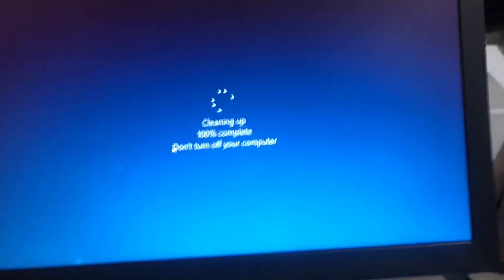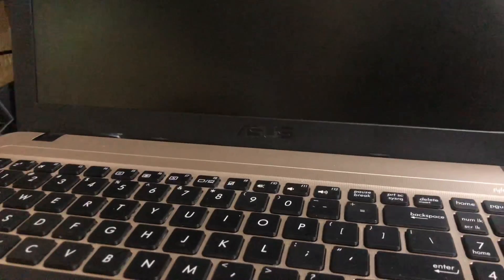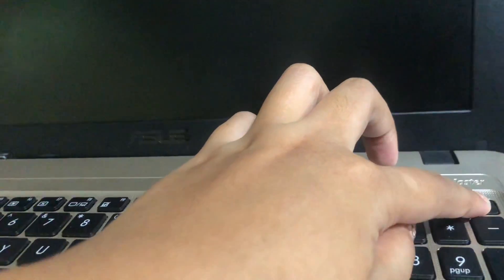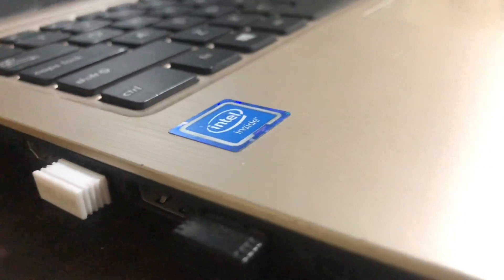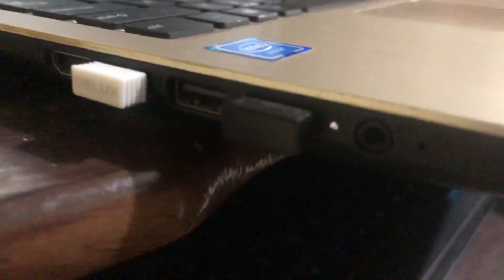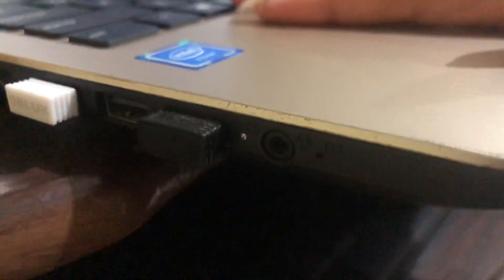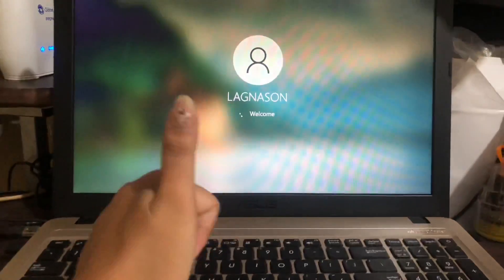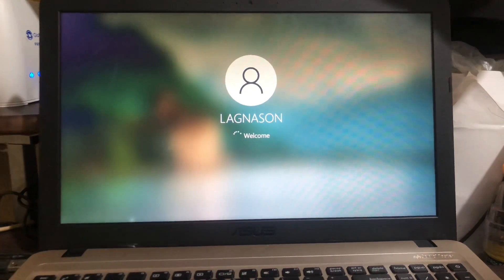How to fix laptop stuck on cleaning up 100% complete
Hi guys! In this video, I’ll show you how to fix your laptop stuck on 'Cleaning Up 100% Complete.' Follow these quick steps to resolve the issue and get your laptop back to normal!